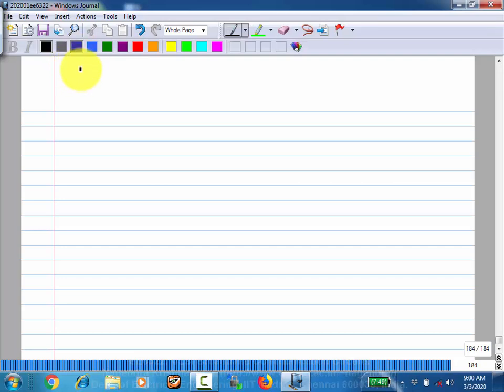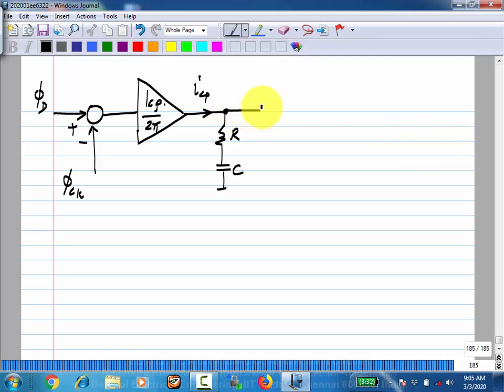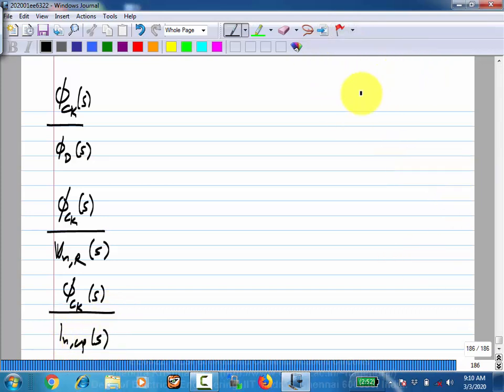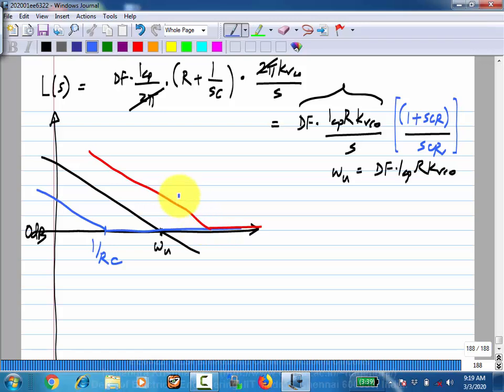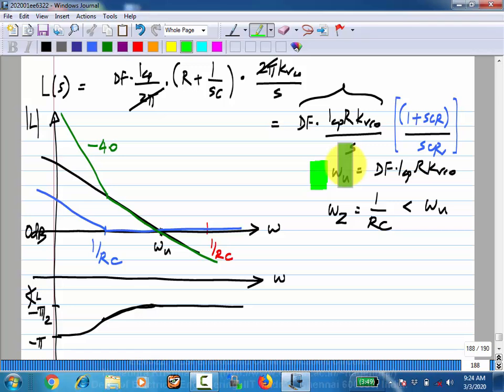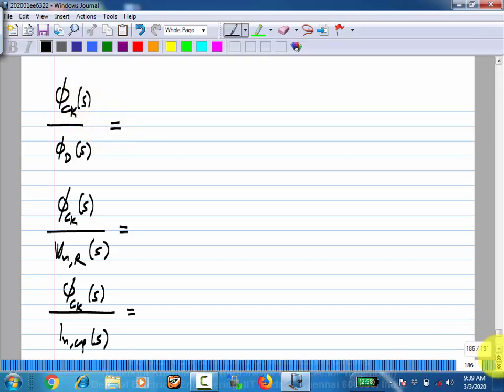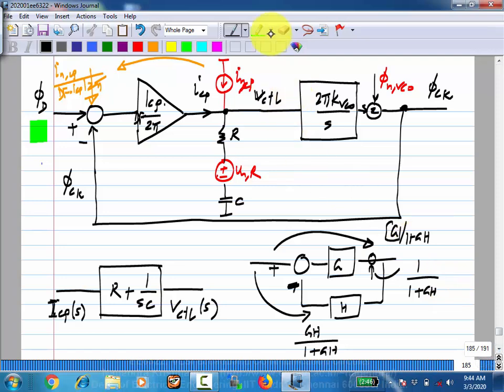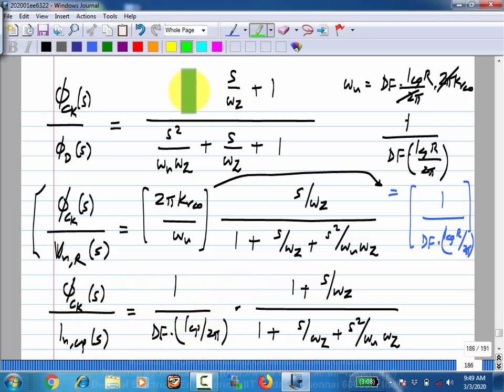2020 03 03 Phase domain model of a CDR without a forwarded clock; Transfer functions